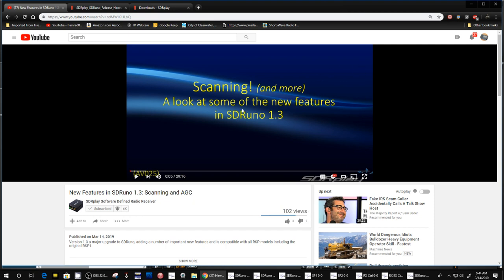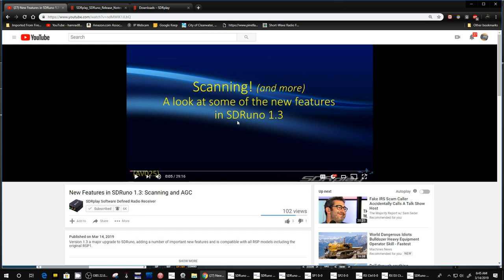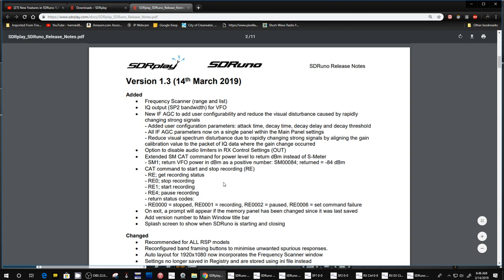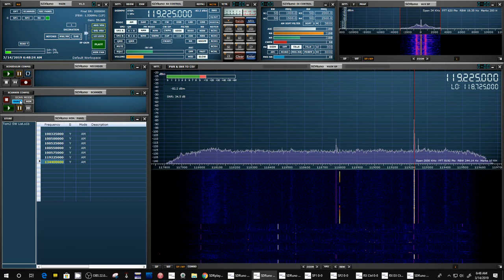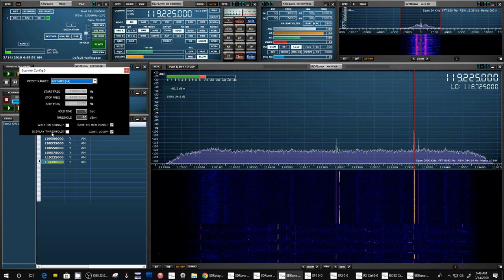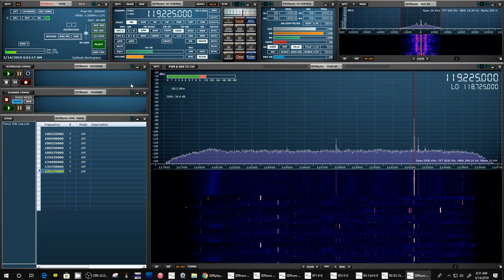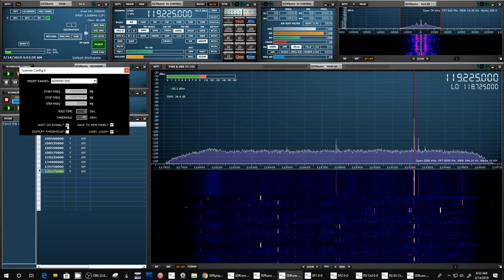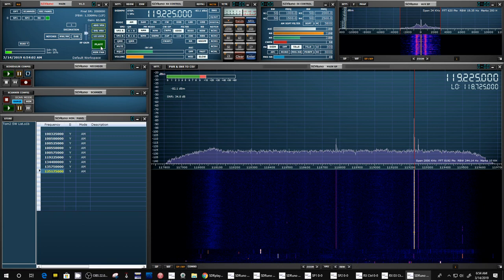TRRS #1678 - NEWS Flash, SDRUNO has Scanning Feature - WOW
Here is the link to one of Steve's videos on the new SDRUNO 1.3 software.

Tom